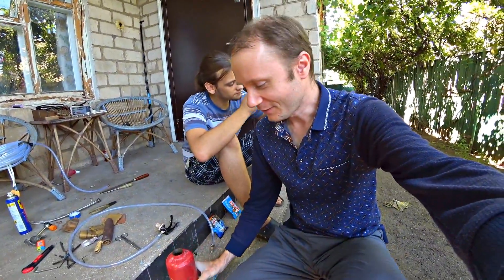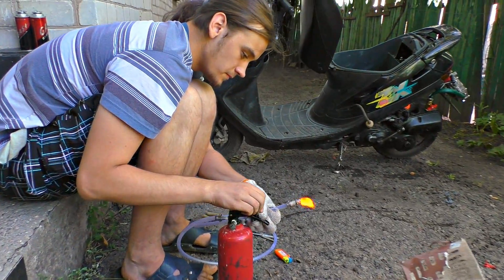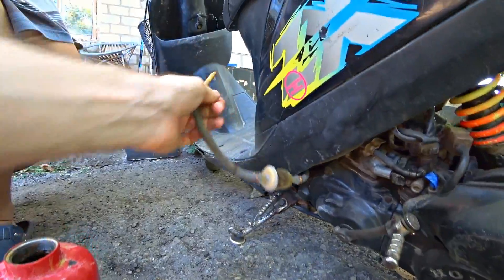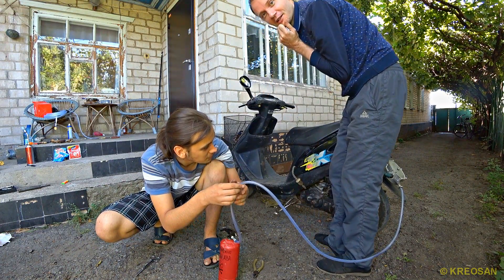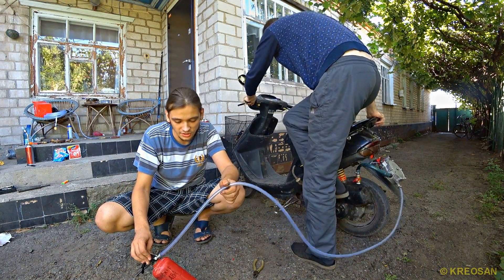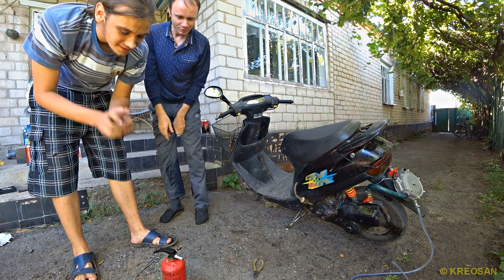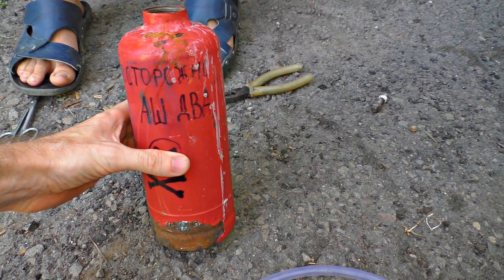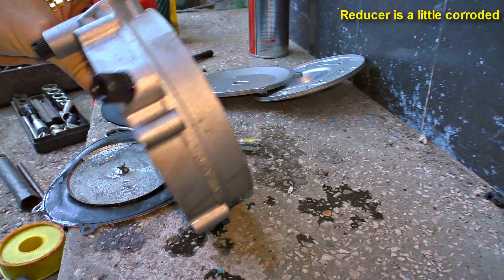Hydrogen Scooter 🔥 First Tests!